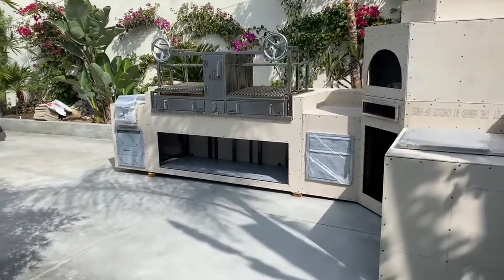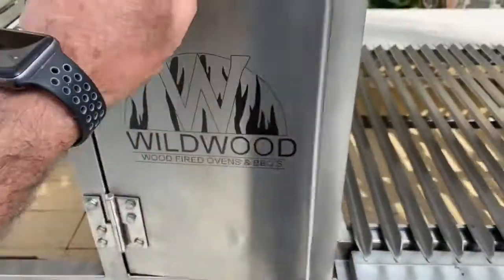Argentine Parrilla Grill and Diy Pizza Oven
This video shows an outdoor modular kitchen factory built by Wildwood Ovens & BBQ This kitchen features a wood/charcoal-fired - Argentina Grill with a corner backyard pizza oven.
If you are looking for a premium Argentine Parrilla Grill, we have the goods!
All of our  Stainless Steel Argentine Grills are backed by over 20 years of fabrication experience,

Other accessories include a gas side burner, propane tank storage, outdoor sink, and storage drawers. This 7-piece outdoor kitchen island will ship to Arizona and be reassembled on and site. Once assembled it will be finished with stone and quartzite countertops with plenty of outdoor kitchen storage.

All our kitchens are pre-wired with electrical systems, truly a plug-and-play outdoor kitchen island!